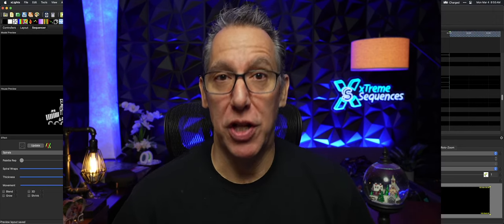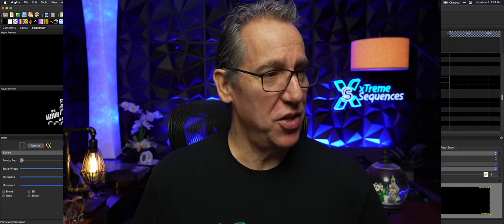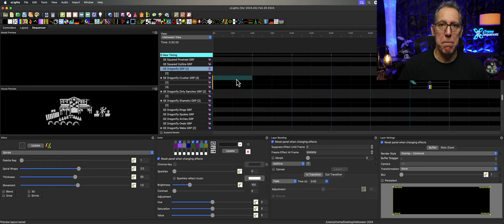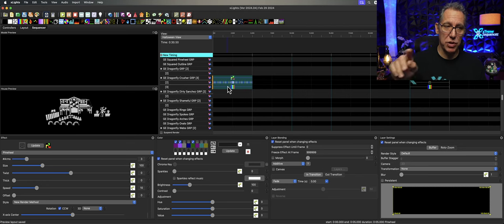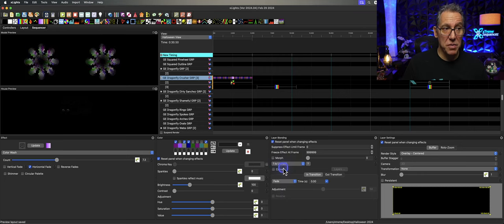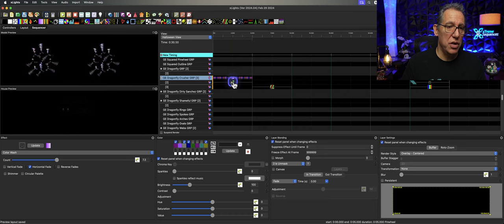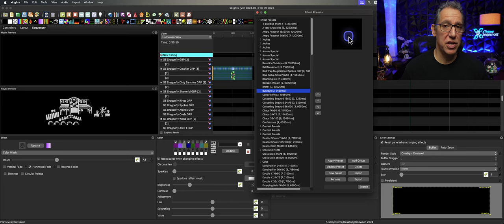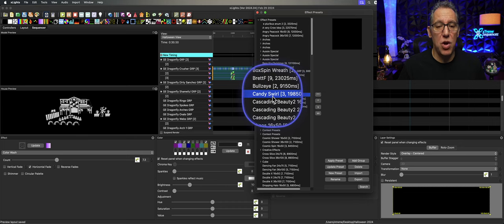Unlocking Creativity - Exploring Random Effects and Presets in xLights Sequencing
Unlocking Creativity: Exploring Random Effects and Presets in xLights Sequencing | Monday Minutes with xTreme Sequences

Welcome to xTreme Sequence's latest Monday Minutes episode, where we dive deep into the world of xLights sequencing! In this "Unlocking Creativity" session, we unravel the mysteries behind the Random Effects Generator and Presets in xLights.

Are you an aspiring sequencer looking to infuse your light displays with innovative flair? Join me as I uncover the invaluable features of xLights' Random Effects Generator and Presets. These tools are more than just functions—they're your keys to unlocking boundless creativity along your sequencing journey.

Whether you're a seasoned pro or just starting out, you'll discover how to harness the power of randomness and presets to breathe life into your sequences like never before. From mesmerizing light shows to dynamic visual symphonies, the possibilities are endless when you tap into these essential tools.

Join me as I share practical tips, expert insights, and real-world examples to help you take your sequencing skills to the next level. Don't miss this opportunity to elevate your xLights game and transform your visions into dazzling reality!

Let's unlock creativity and illuminate the world, one pixel at a time.